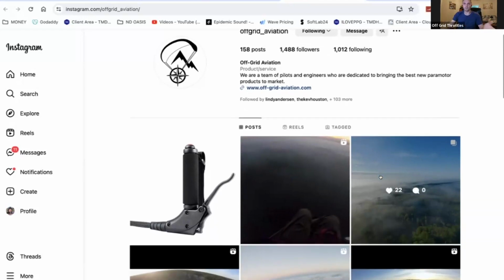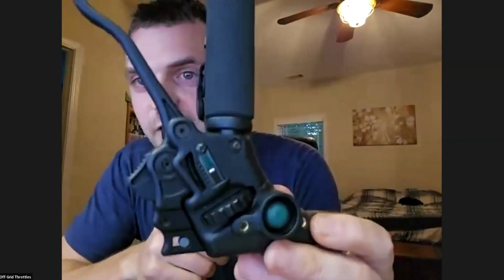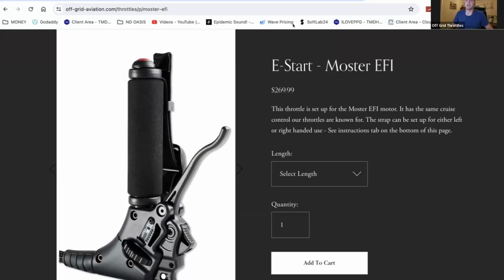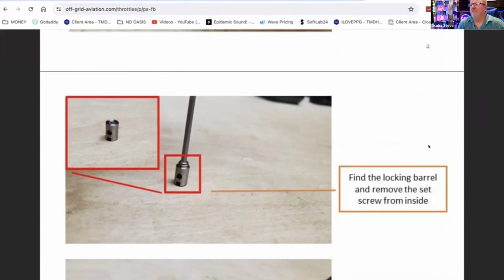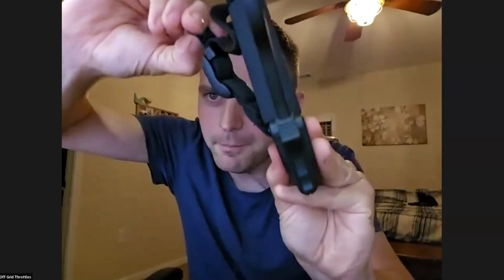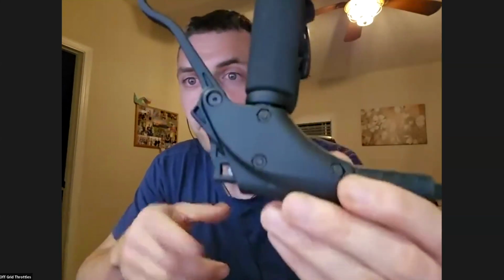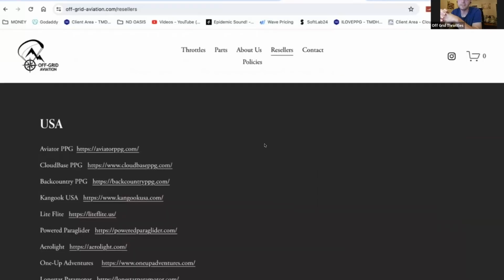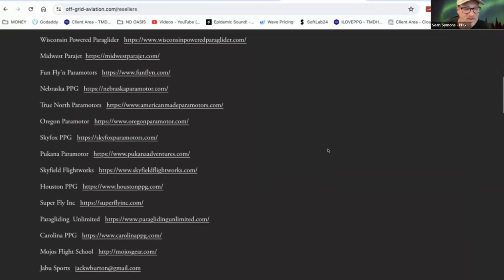ClearPropTV E219 Off Grid Throttle Designer Pierce Osborne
Pierce grew up in NJ and studied Mechanical Engineering at Penn State, graduating in 2014. His career began at Dentsply Sirona, where he designed components for the Cavitron system. Then he worked as a new product engineer at Yamaha, focusing on outfitting for their wave runners. At Heckler and Koch, he designed various weapon systems, including the high-profile NGSW (Next Gen Squad Weapon) project. His last role was lead design engineer at Daniel Defense, where he developed the DDPCC weapon system, set to be released later this year.

In 2018, he began flying and founded Off-Grid Aviation in 2020 to innovate better cruise control mechanisms for paramotors. Leveraging his background in product development, he moved from my garage to a proper workshop, and Off-Grid Aviation is now my primary occupation. We have 46 resellers worldwide and continue to expand. Our latest product, the Off-Grid Lite throttle, offers a simplified solution for paramotor manufacturers